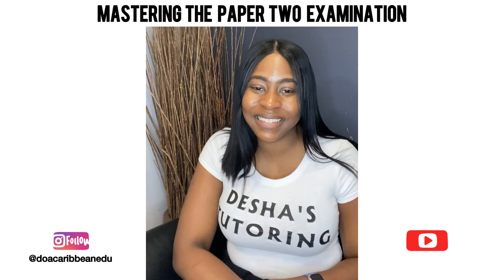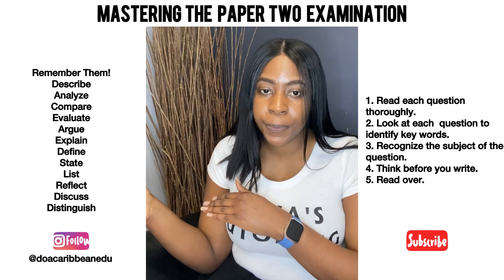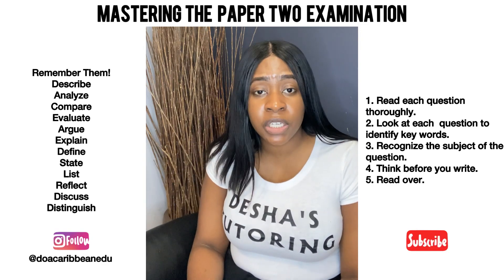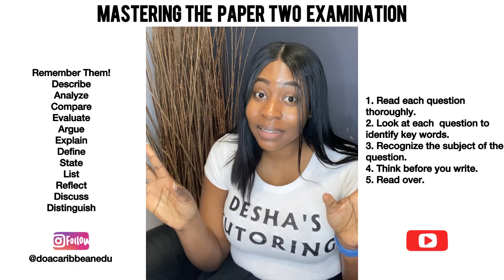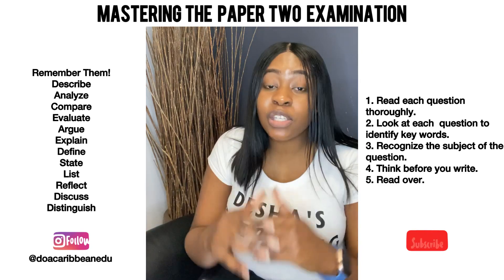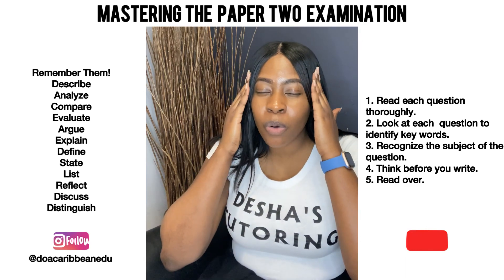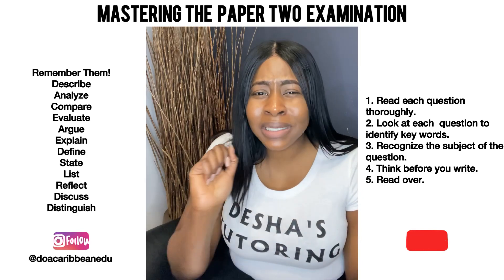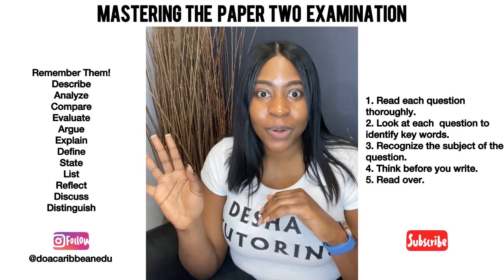2025 Tips On How You Can Master Your CSEC & CAPE Paper 2 Examinations.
Also watch my study plan video👇🏾👇🏾👇🏾

A winning CSEC & CAPE study plan ‼️‼️‼️ CXC exam tips and tricks ‼️